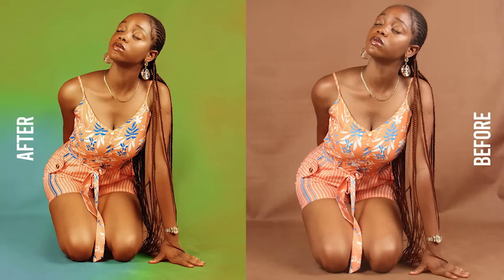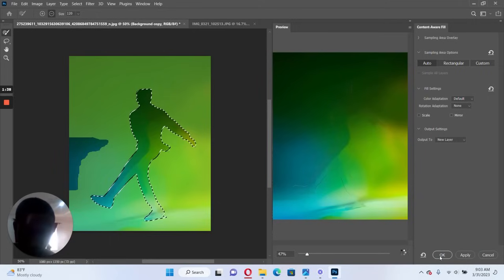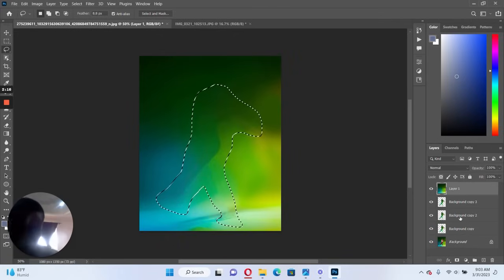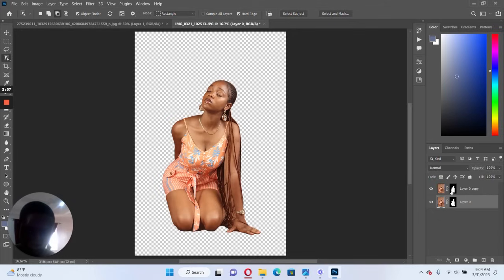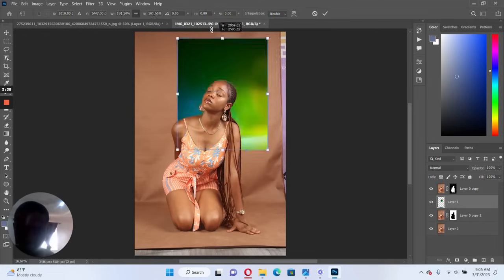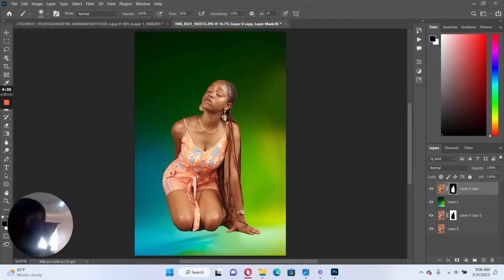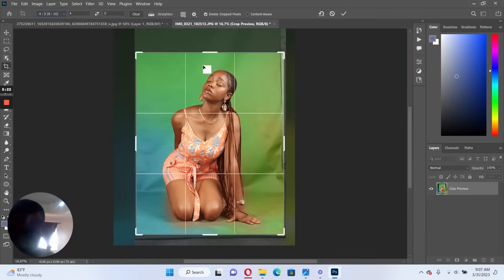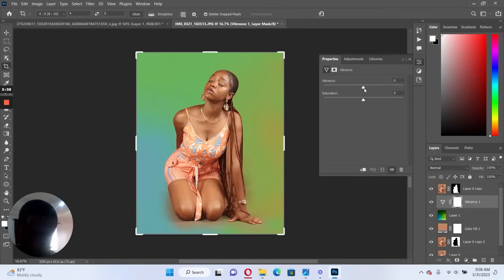Get background fast for Photoshop CC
Fastest Way to get Background and use in Photoshop CC refers to techniques and tools that can be used to quickly obtain a background image and import it into Adobe Photoshop CC for further editing. This may involve using stock image websites, downloading pre-made backgrounds, or using specialized software to remove backgrounds from existing images. The goal is to streamline the process of creating or editing an image's background, saving time and effort for digital artists, photographers, and designers